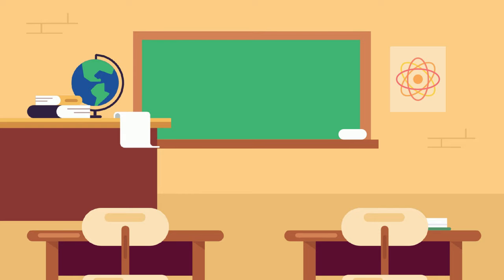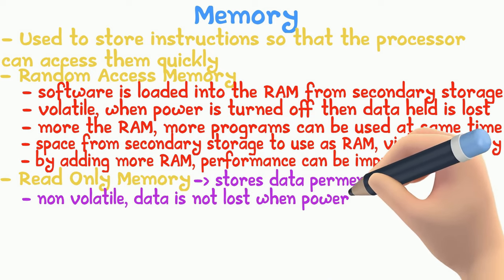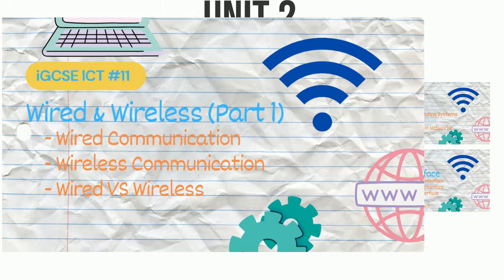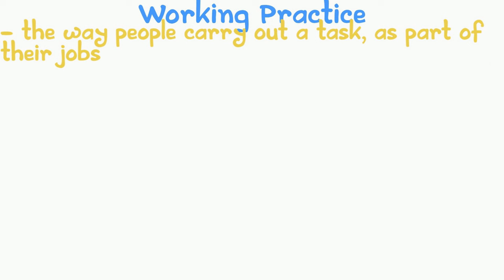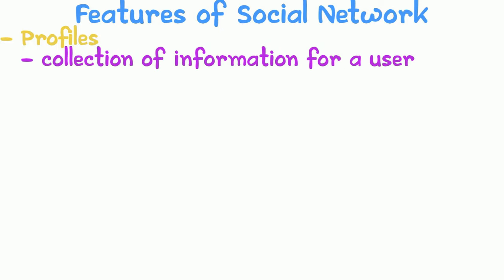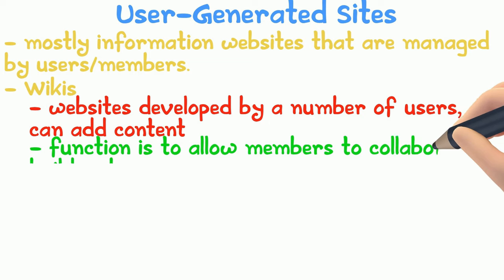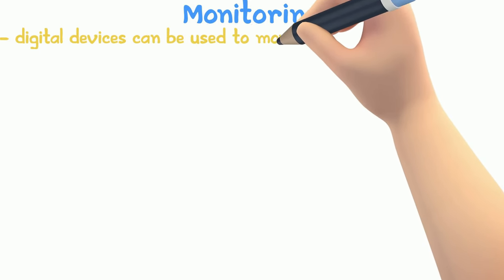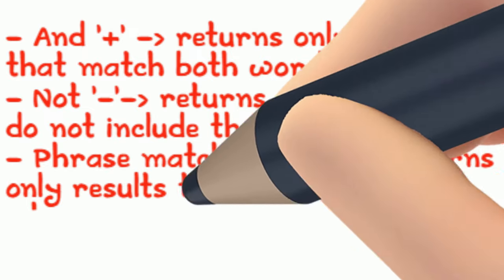iGCSE ICT Theory | Day Before the Exam REVISION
A few days back, we asked you guys through instagram, what chapters you find hardest in iGCSE ICT, and using that, we put together this video, covering your hardest chapters, just in time for the paper!